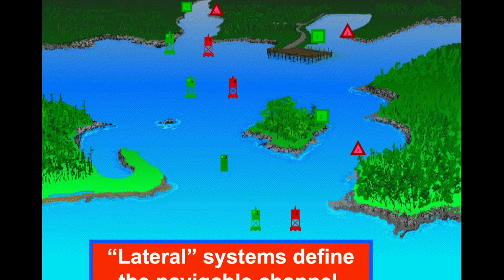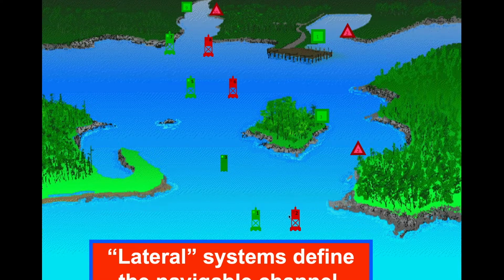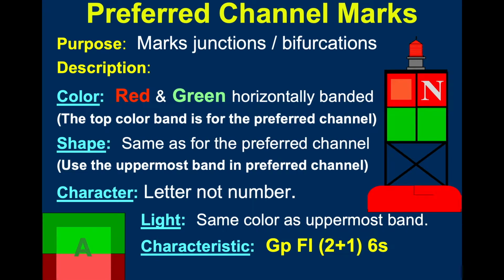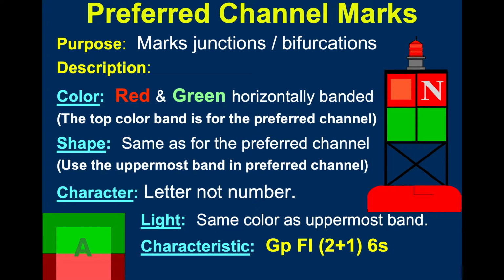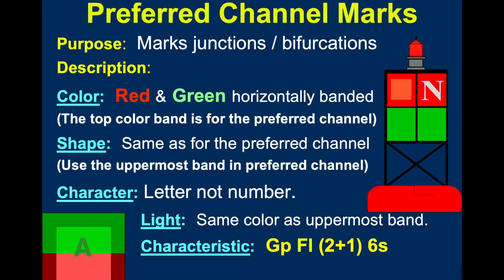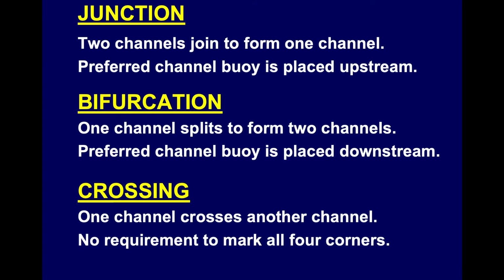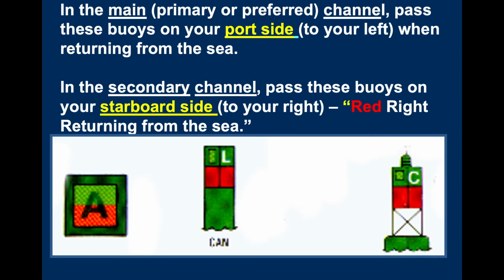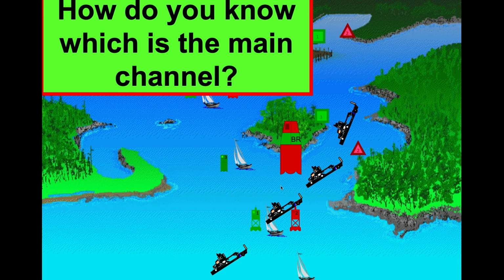Aids to Navigation Part 3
This video is the 3rd in our ATON series.